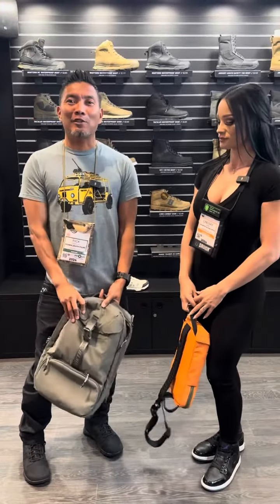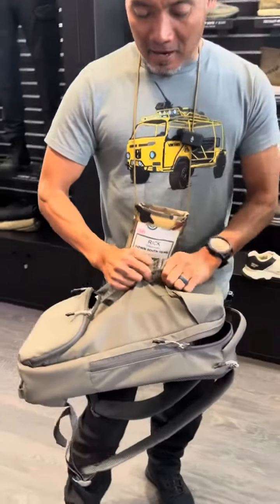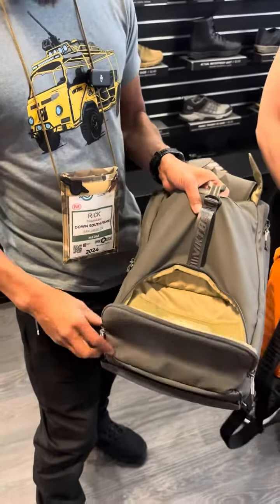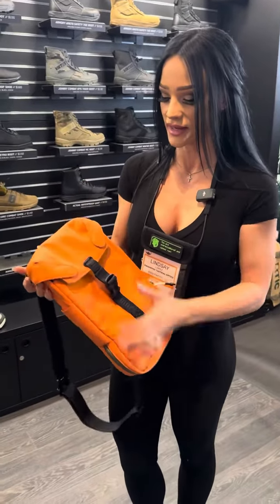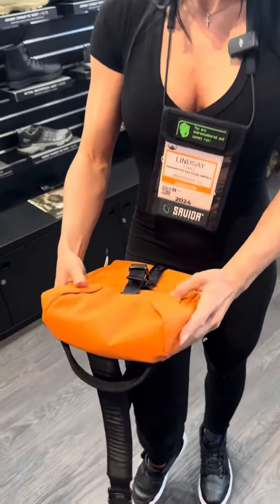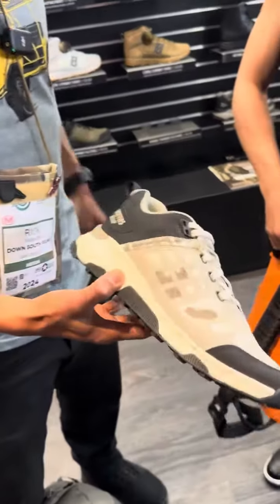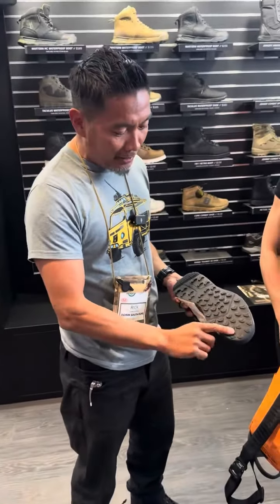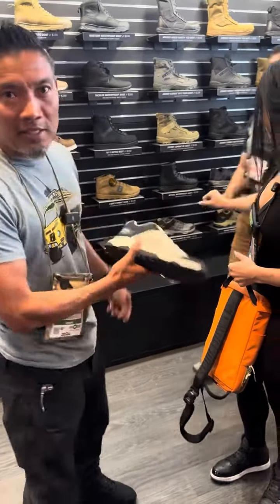New Viktos gear at shot show 2024